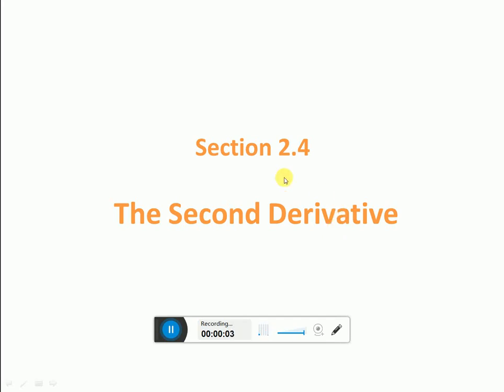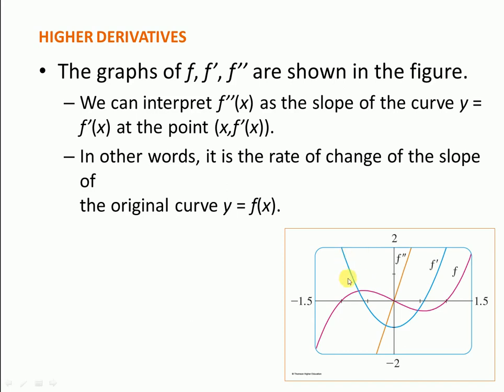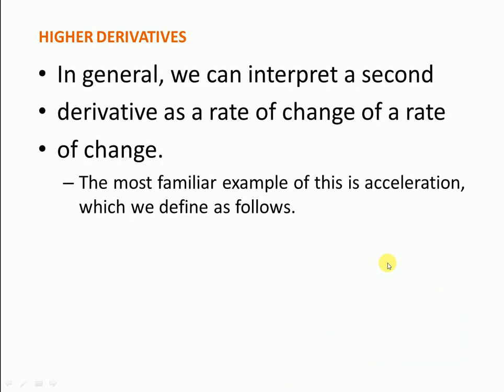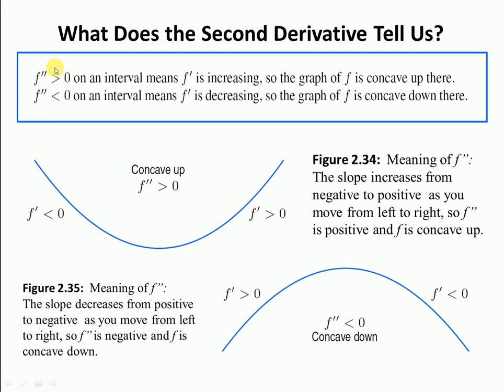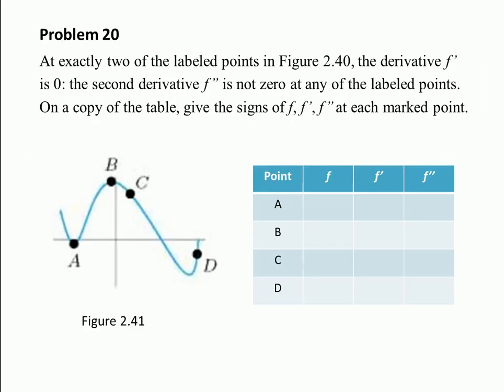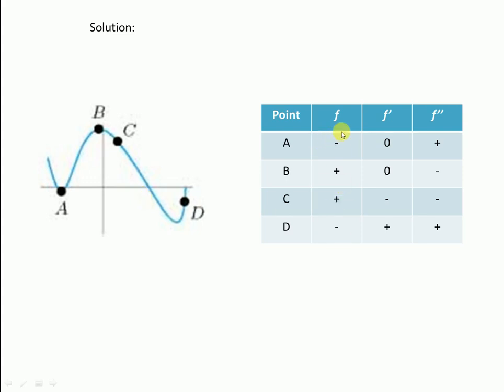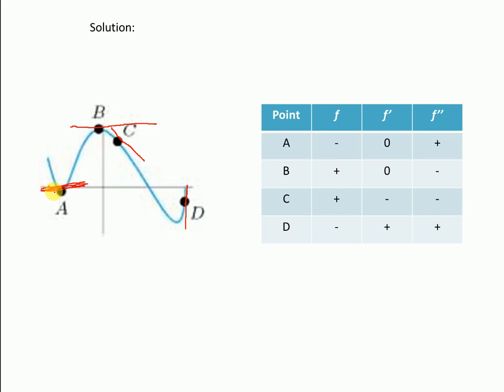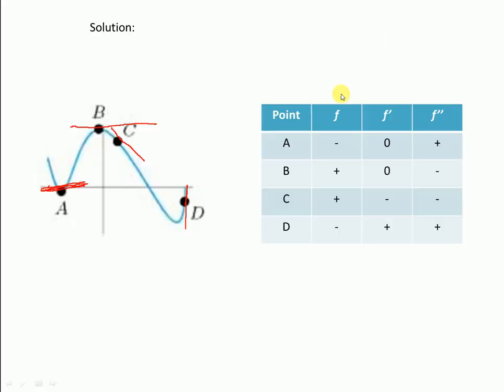Math 109 Section 2.4